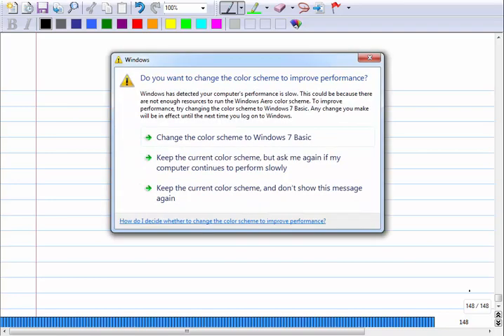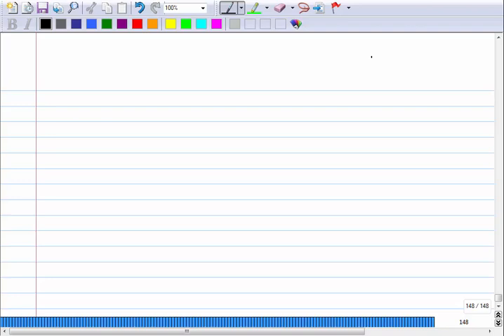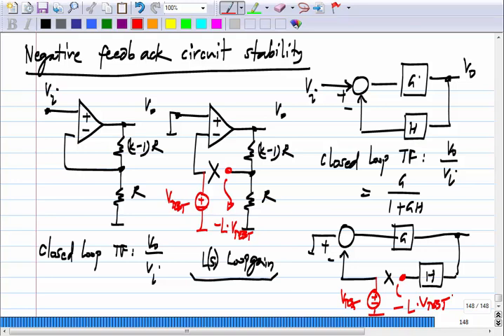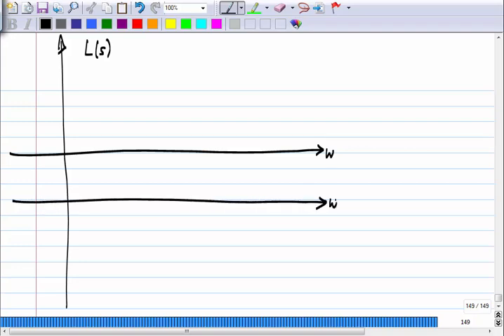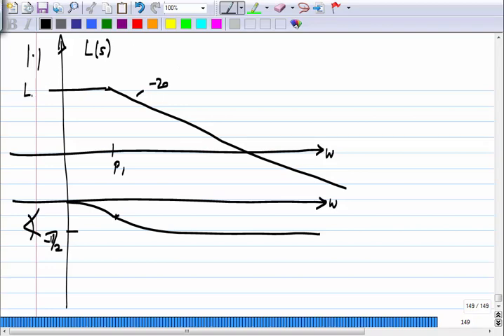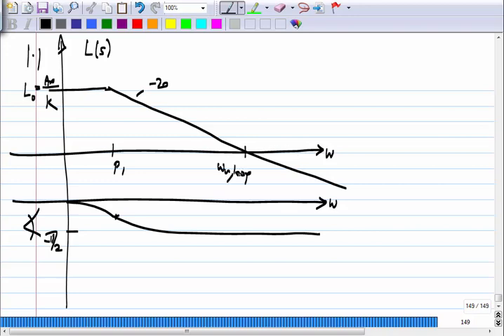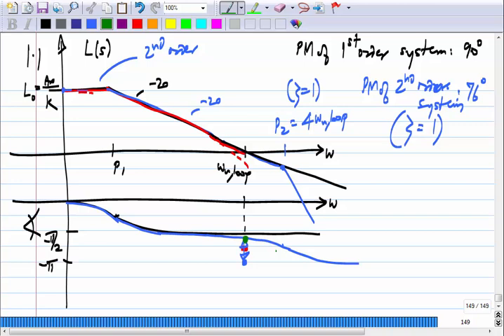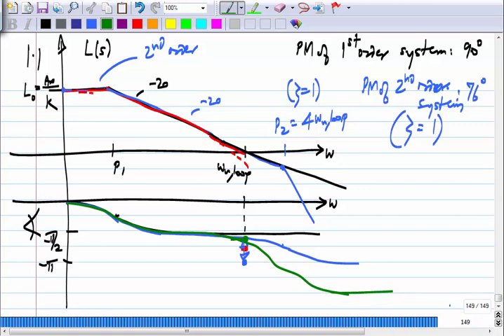Analog Circuits L21: Phase Margin as a Measure of Stability, Dominant Pole Compensation